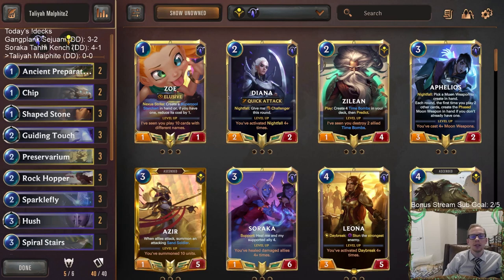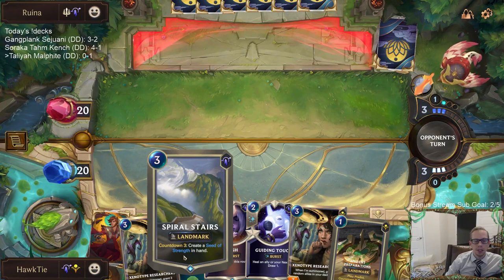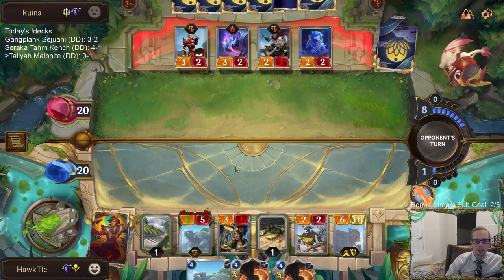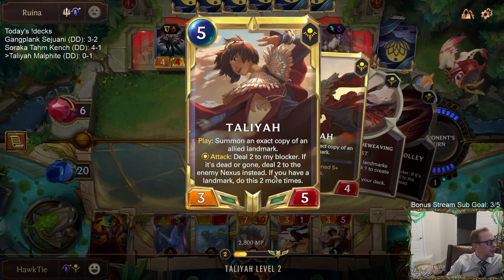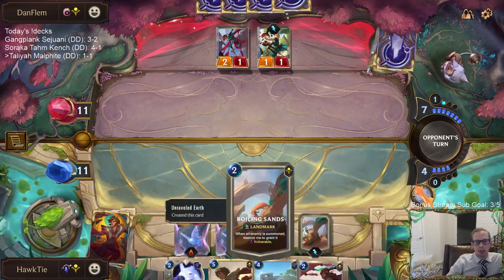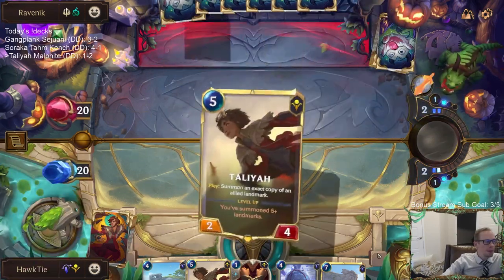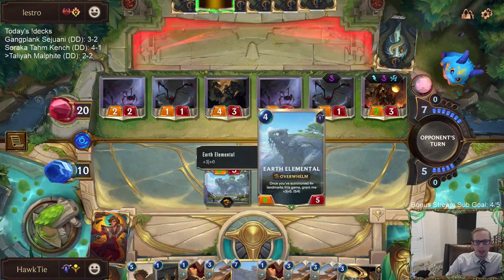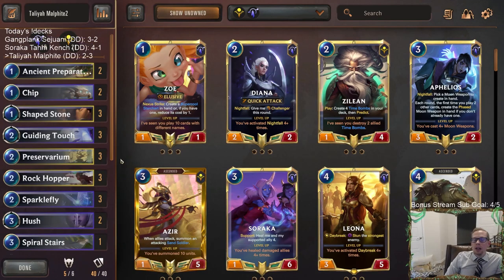Taliyah Malphite: The rocks strike back | Legends of Runeterra LoR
Legends of Runeterra Ranked deck: Taliyah Malphite
Code:
CEBQMBAHBMGSKJSJLUBAGCJIGMAQICIDAMAQIBY4AMCASBIHBAAQGCKVAMAQICIJAECAOOYBAME5WAI
Champions: Taliyah, Malphite
Regions: Shurima, Targon

Intro 0:00
Match 1 v. Azir Darius 2:11
Match 2 v. Zoe Shyvana A Sol 7:01
Match 3 v. Irelia Azir 20:21
Match 4 v. Elise Shyvana Jarvan 29:23
Match 5 v. Draven Ezreal 34:54
Conclusion 39:54